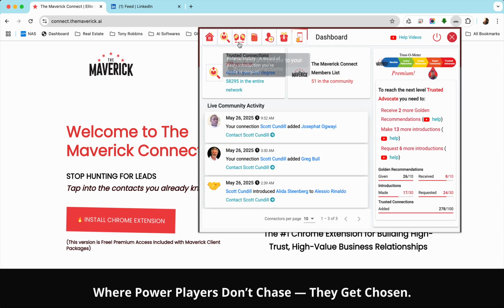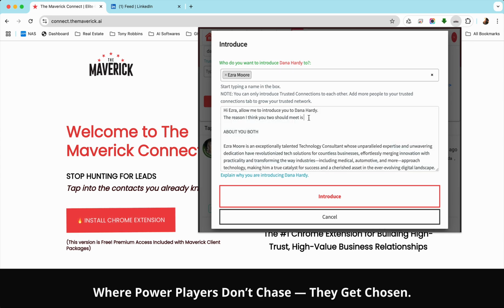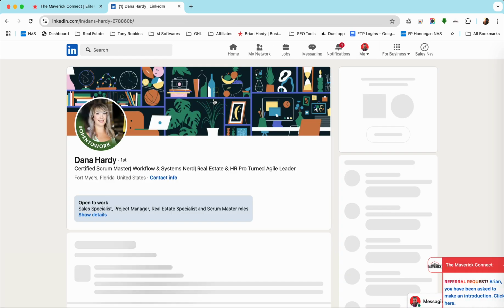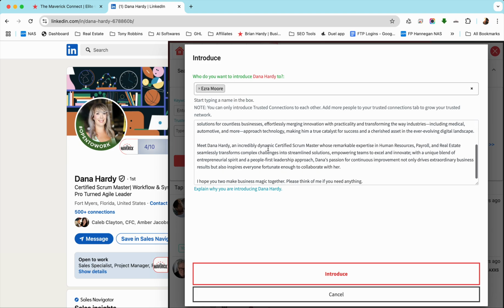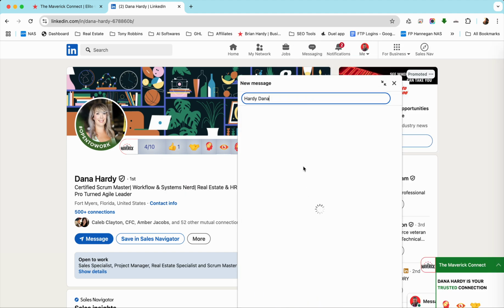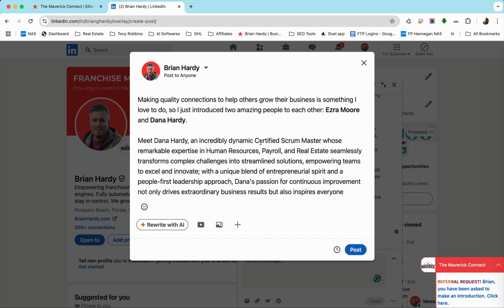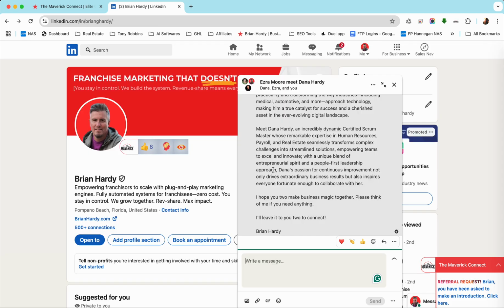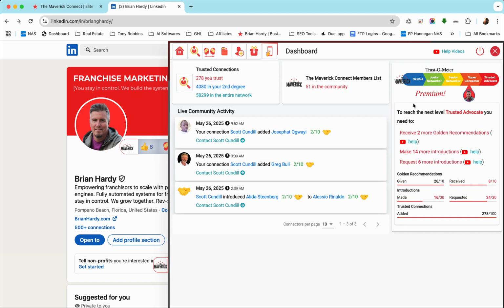3. How to Make Introductions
These videos explain how to use The Maverick Connect.